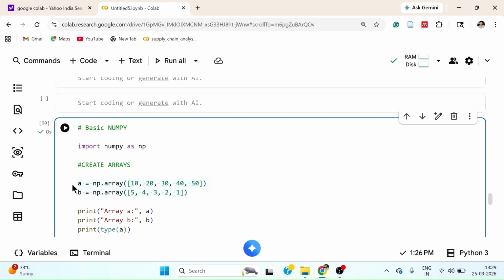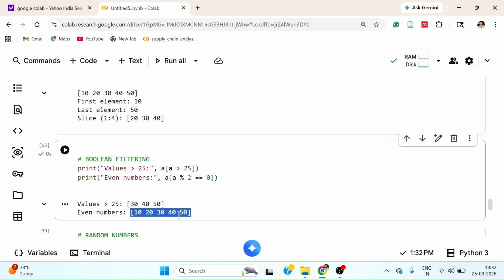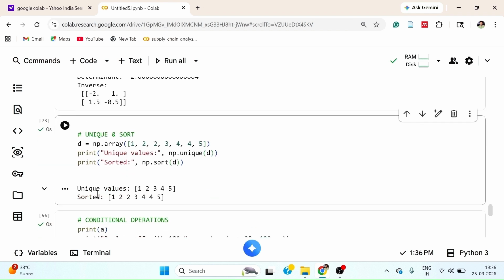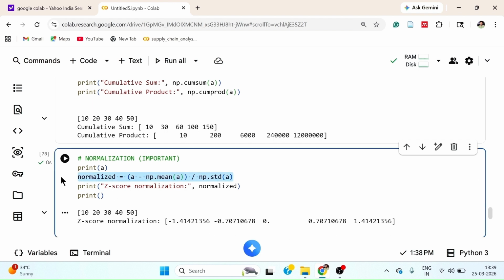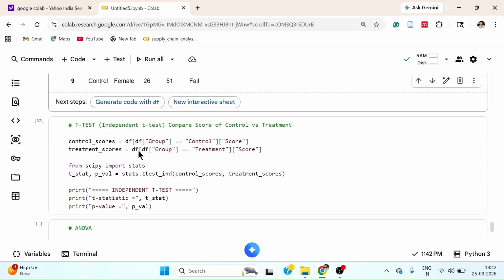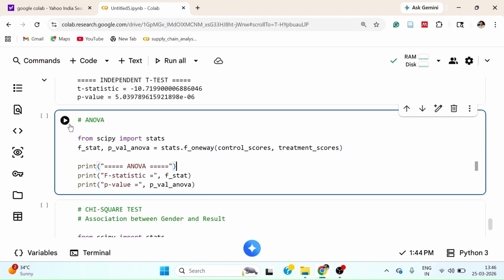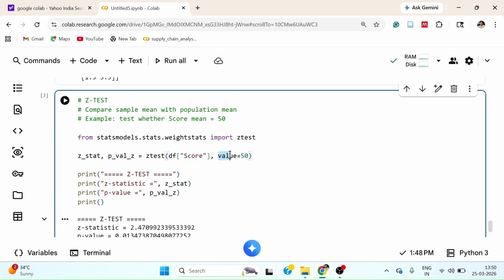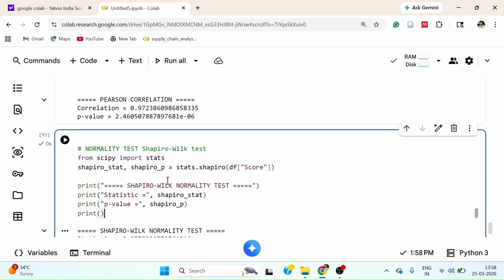Statistical Tests in Python | NumPy, SciPy, Pandas & Statsmodels Tutorial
In this video, we learn how to perform real-world statistical analysis in Python using NumPy, SciPy, Pandas, and Statsmodels. This practical tutorial covers some of the most important statistical tests used in data science, bioinformatics, machine learning, and research analysis.

Topics covered in this tutorial:

• NumPy basics for statistical computing
• DataFrame making with Pandas
• Statistical testing using SciPy and Statsmodels
• Chi-Square Test (χ² Test)
• T-Test
• ANOVA (Analysis of Variance)
• Correlation analysis and p-values

Libraries used:

• NumPy
• Pandas
• SciPy
• Statsmodels
• Matplotlib

This tutorial is designed for beginners and intermediate learners who want to build strong foundations in statistical analysis using Python.

Useful for:

• Data Science
• Bioinformatics
• Medical Data Analysis
• Machine Learning
• Research Projects
• Academic Statistics